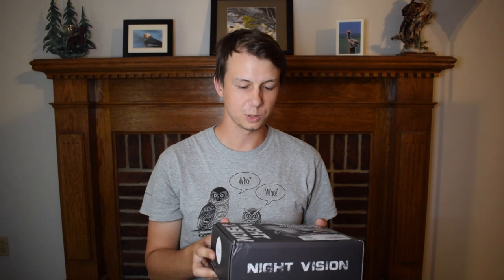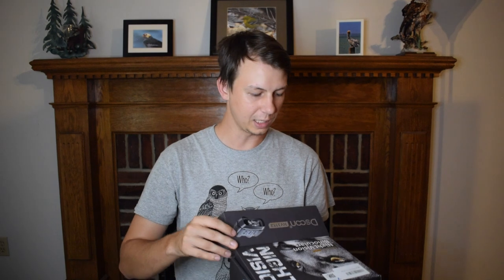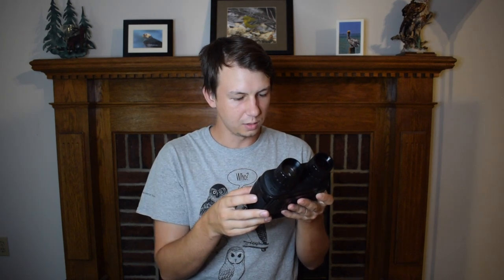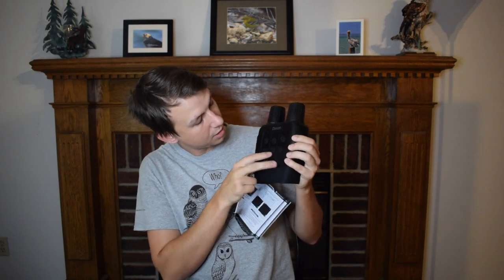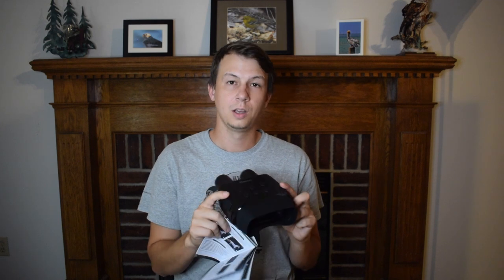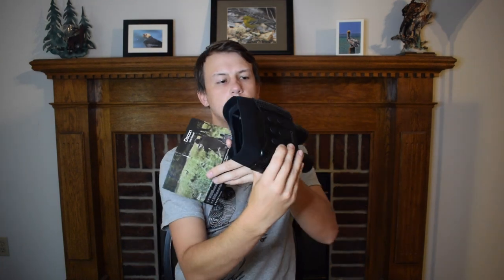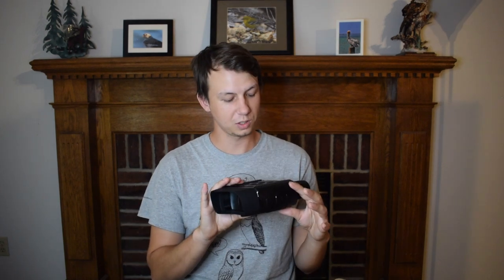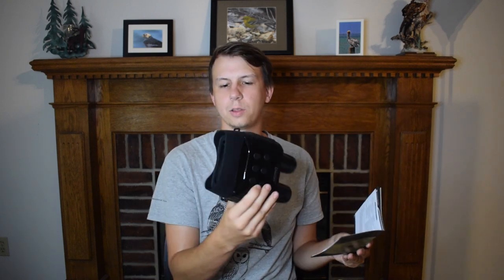DSoon N2 Night Vision Binocular Unboxing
We unbox the DSoon N2 Night Vision Binoculars. Although normally used for hunting, we will be testing our these binoculars to see how effective they are for birding at night.

Nikon D5300
Derek's vlogging and macro camera